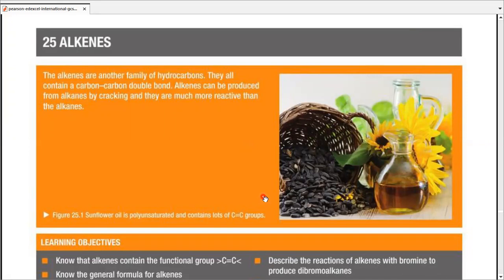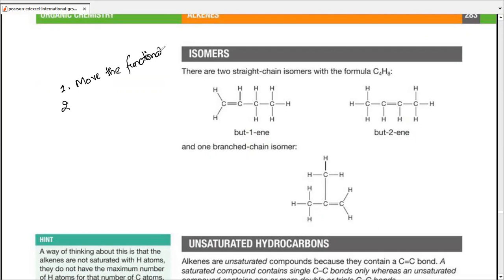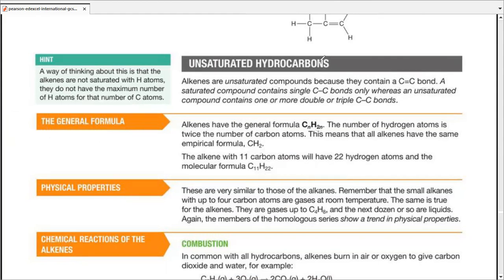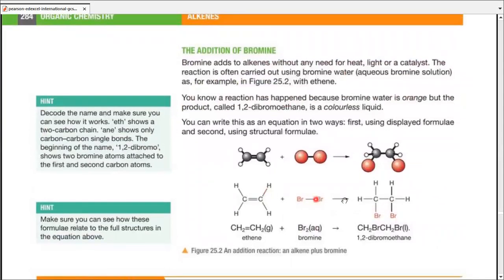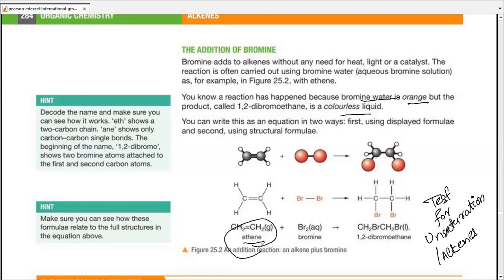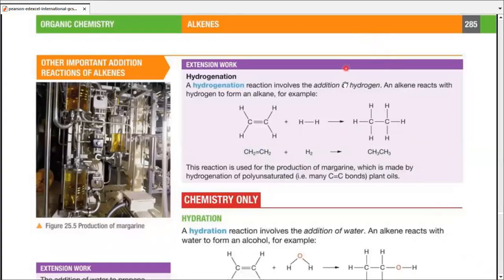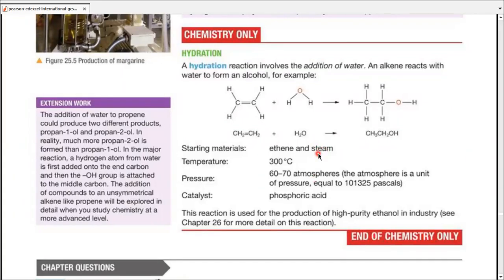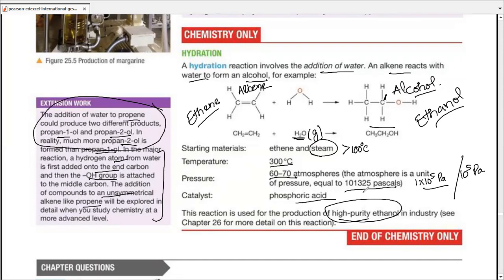Edexcel IGCSE Chemistry (9-1) | Unit 4 | Organic Chemistry | Alkenes | Make Money Teaching Chemistry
Pearson Edexcel International GCSE Chemistry (9-1) | Book Revision | Unit 4 | Organic Chemistry | Part 25 | Alkenes

Alkenes
Isomers
Unsaturated Hydrocarbons
Chemical Reactions of Alkenes
Combustion of Alkenes
Addition Reactions of Alkenes
Bromination of Alkenes
Test for Unsaturated Compounds
Hydrogenation of Alkenes
Hydration of Alkenes

________________________/ SOCIAL LINKS \______________________

Jahrukh Tariq